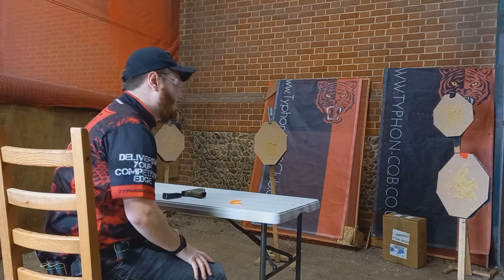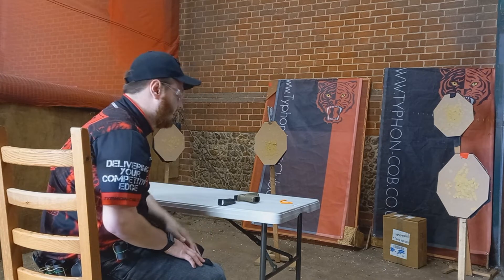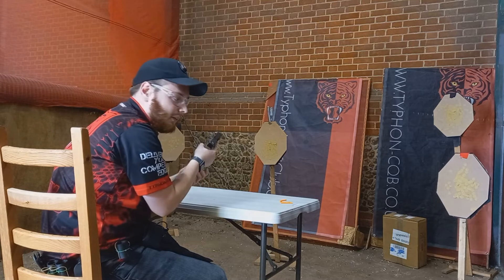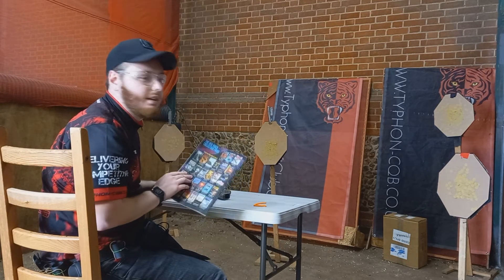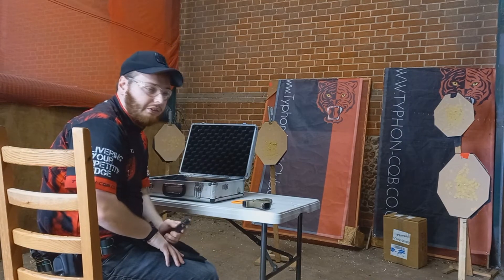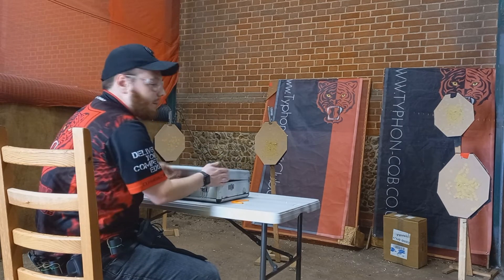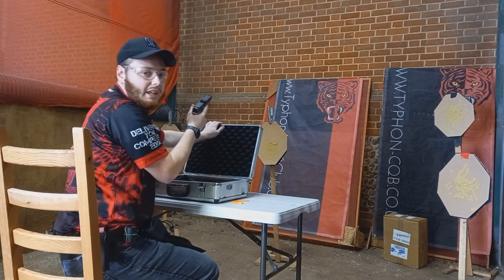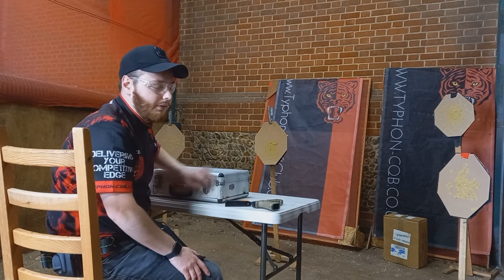aipsc unloaded start positions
Want to get involved or find out more about the club? Visit our Facebook page or website